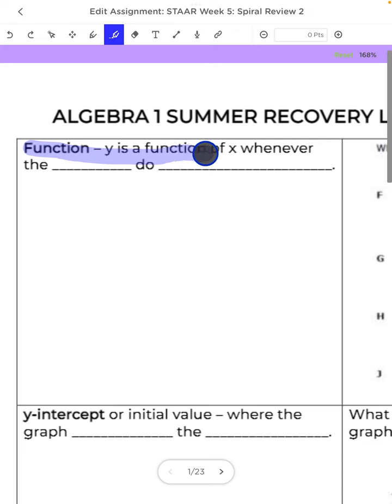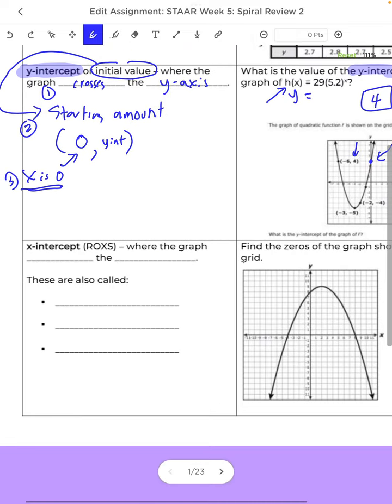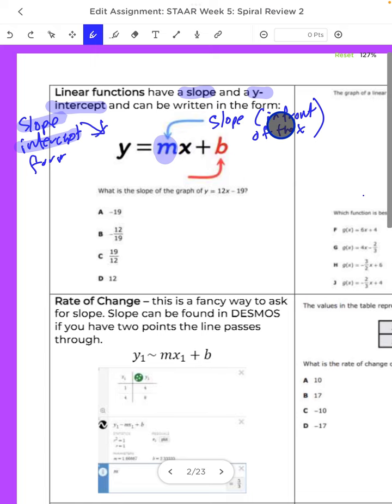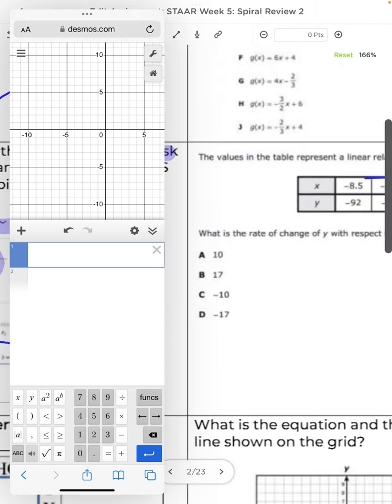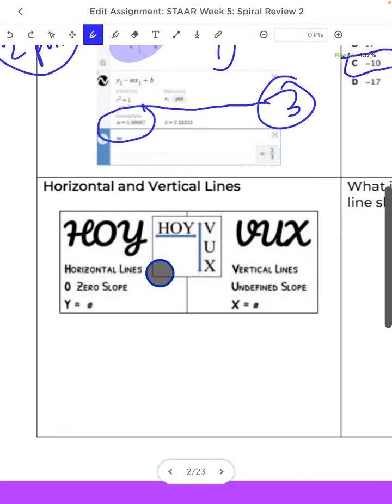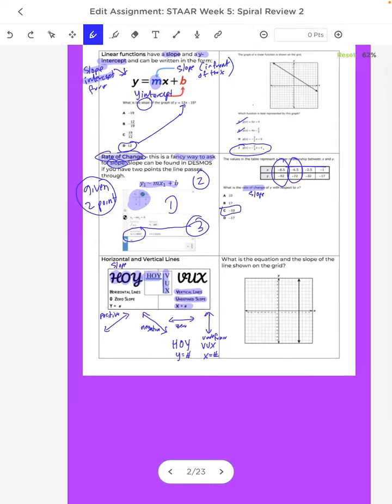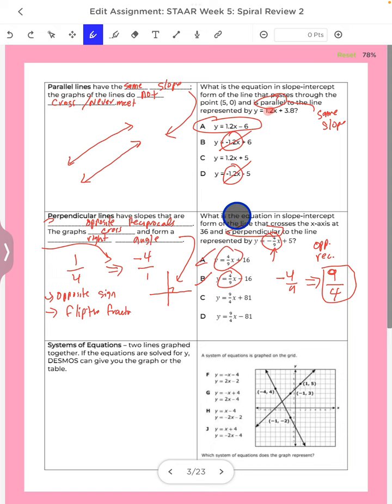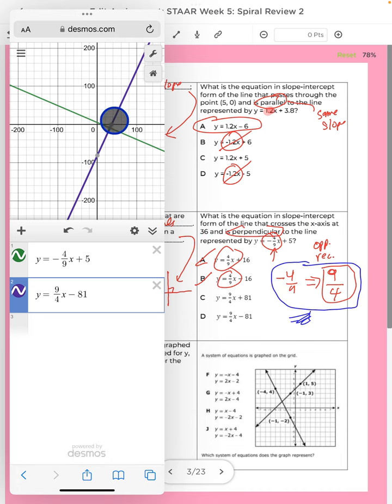Week 5 Functions STAAR LRT